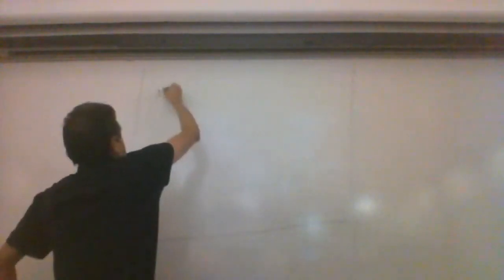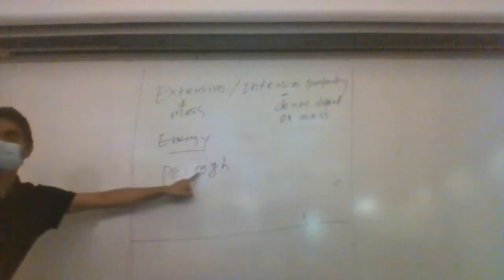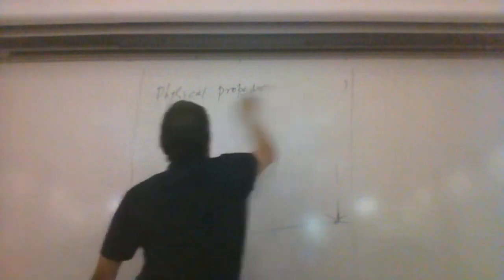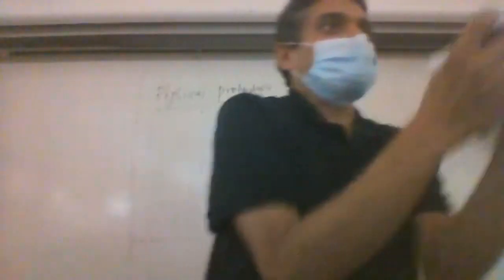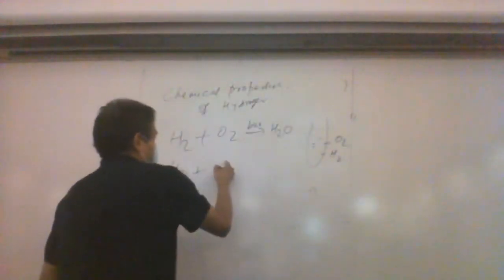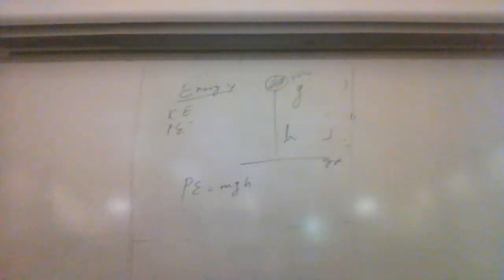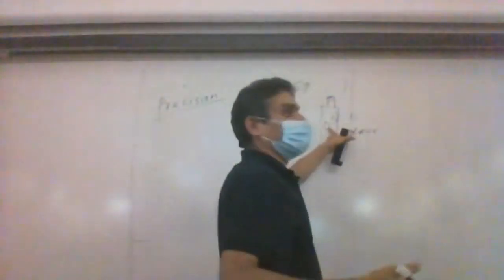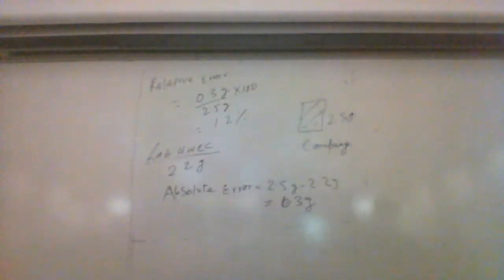collab recording 2